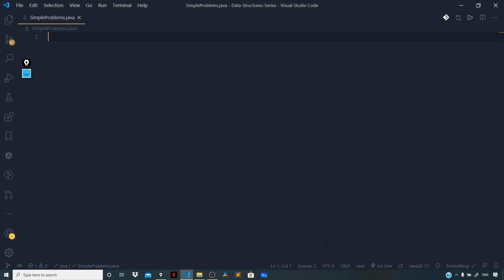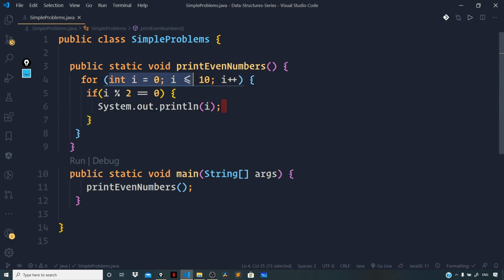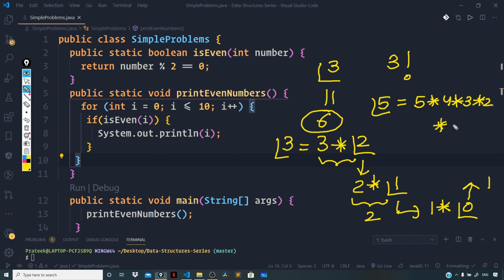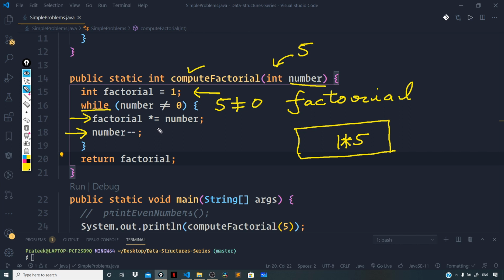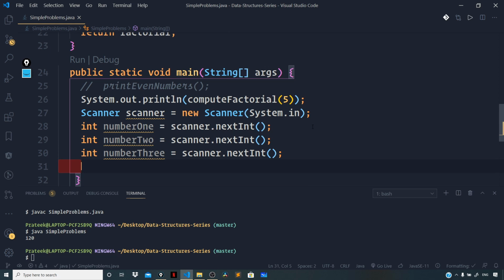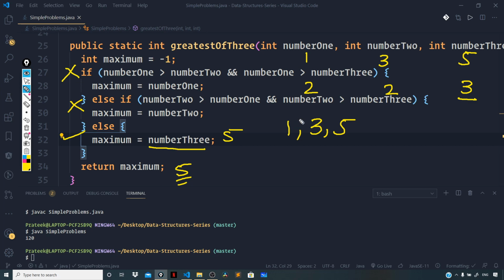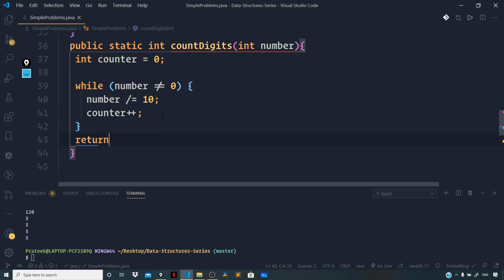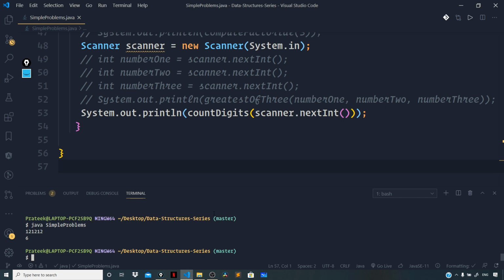Problems - Even Numbers, Factorial, Greatest of Three & Count Digits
In this video, we will start solving some simple problems using Java. The following problems are covered in this video:

1:00 -- Print all even numbers from 0 to 10
4:50 -- Factorial of a number (Iterative)
10:35  -- Greatest of Three Numbers
16:00  -- Count the digits present in a Number

We will write the code for above problems and also do a quick dry run to understand the code thoroughly.

. The code for the video can be found on GitHub.